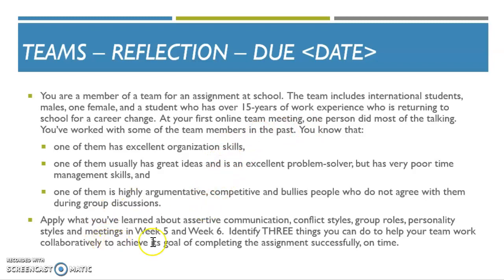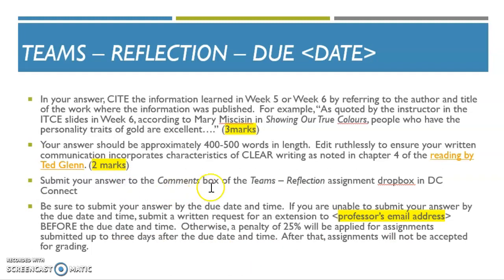ITCE week 6 slides 41-47